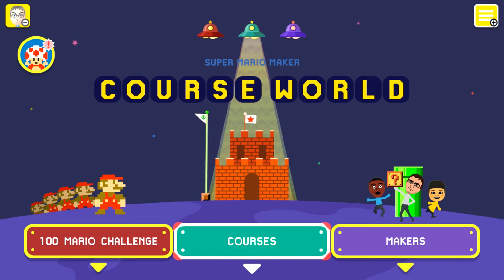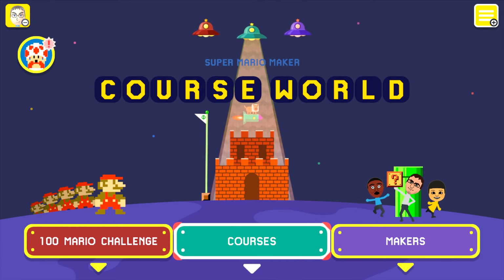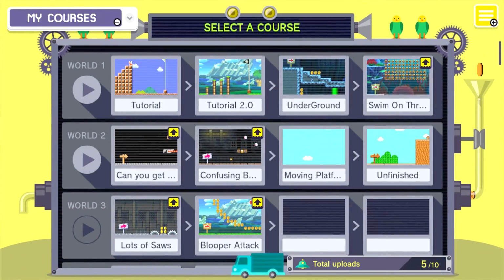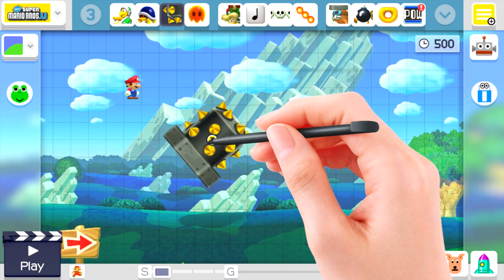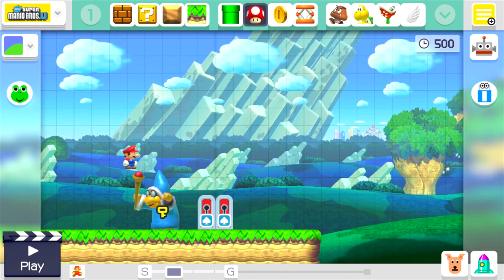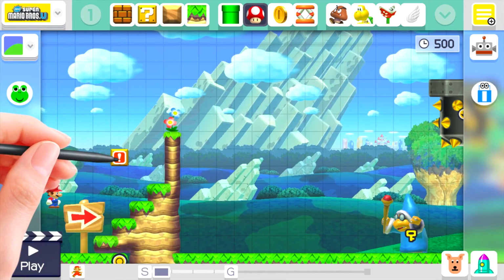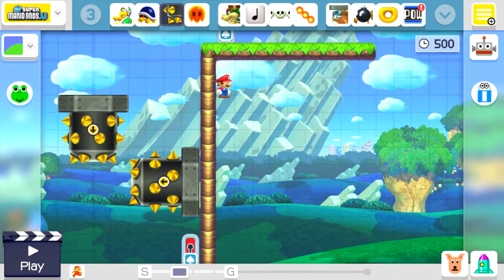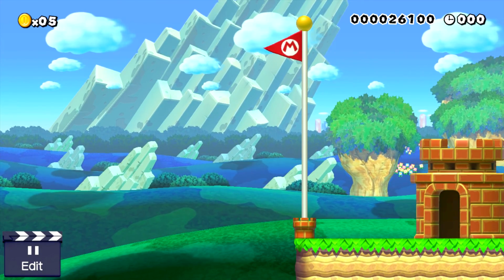Super Mario Maker: Part 9 - Key Update!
Super Mario Maker has recently got an update including new objects to be implemented into newly created levels. Objects include keys, skewers, key coins, and key doors. This makes room for things such as enemies or bosses being mandatory to battle before making progress. Let's see how it all works out.